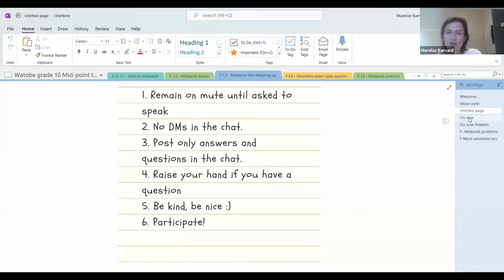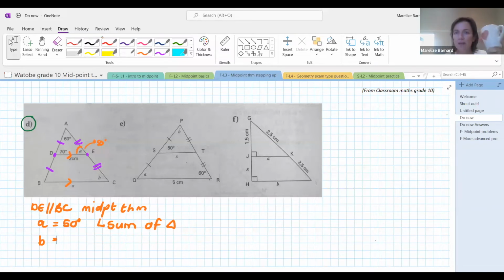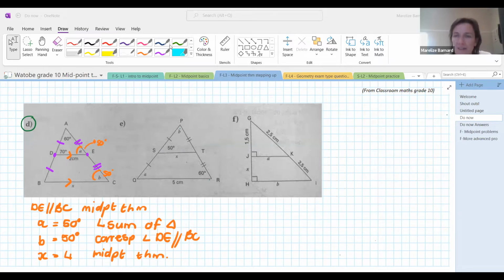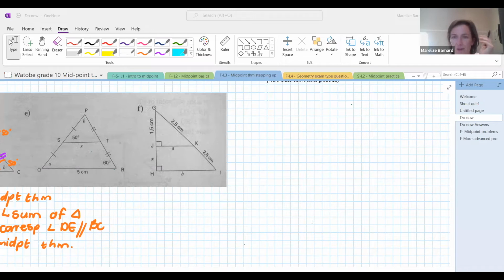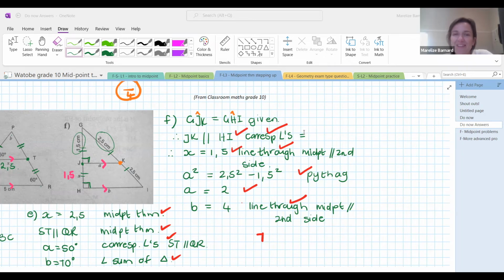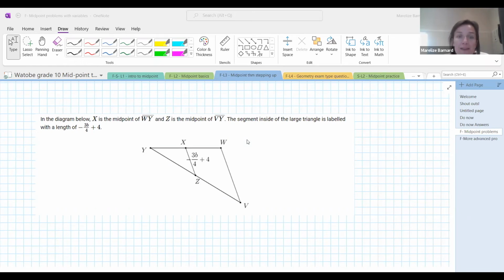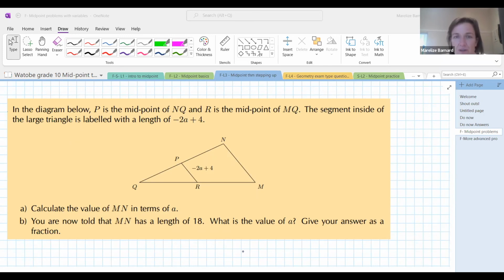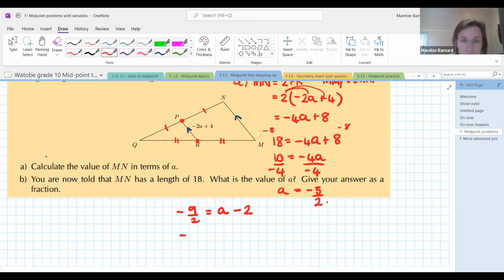Grade 10 - Euclidean Geometry: Midpoint Theorem Foundation (midpoint theorem - stepping up)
Grade 10 | euclidean geometry | midpoint theorem | geometry | triangle |